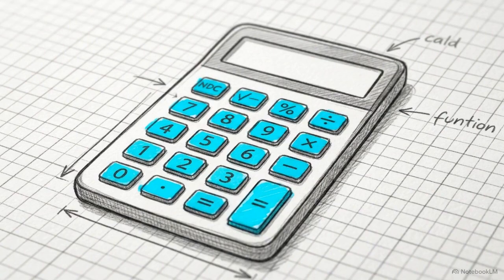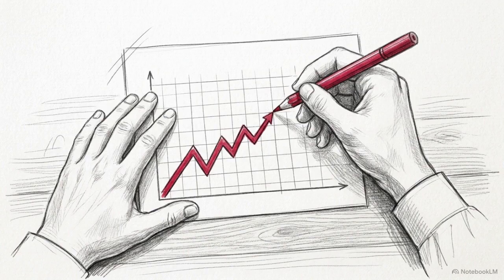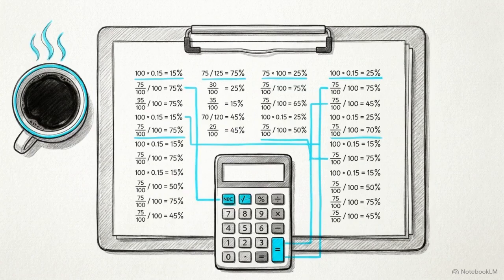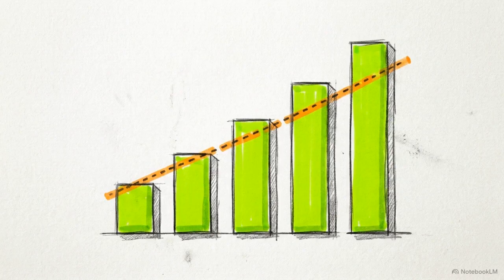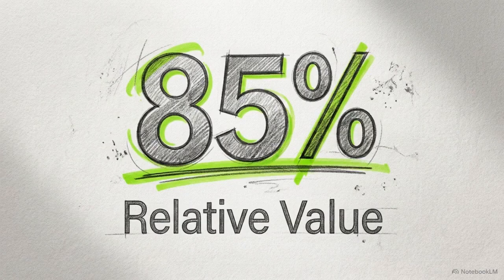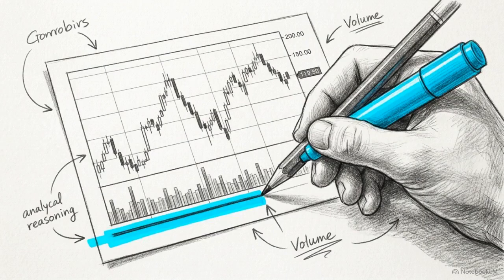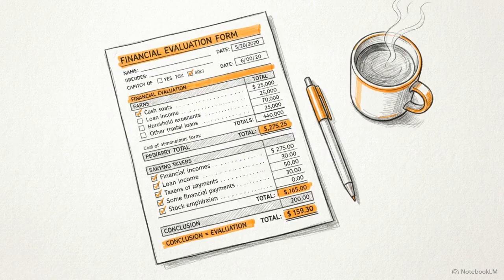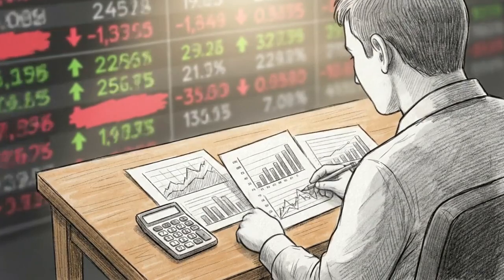Mastering the Stock Selection Guide: Find Winning Growth Stocks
Welcome to the ultimate tutorial on Mastering the Stock Selection Guide (SSG)! Developed by the National Association of Investors Corporation (NAIC), the SSG is an incredibly powerful tool to help you identify high-quality growth stocks and determine a fair price to pay. Whether you are a beginner or a seasoned investor with a long-term "buy and hold" philosophy, this video will walk you through the fundamental analysis required to pick winning stocks.

📊 Key Takeaways & Structured Sections:

• Introduction to the Stock Selection Guide: Understand the history and goals of the SSG, focusing on long-term capital appreciation and average 15% annual returns.
• Visual Analysis of Historical Data: Learn how to plot 10-year revenues and earnings to identify consistent, sustainable growth trends.
• Evaluating Management: Discover how to analyze pre-tax profit margins and return on equity (ROE) to gauge a management team's effectiveness and capital efficiency.
• Price-Earnings (P/E) History: Calculate average high and low P/E ratios to determine a stock's relative value and forecast future performance.
• Evaluating Risk & Reward: Master the Upside/Downside Ratio, calculate forecast high and low prices, and properly zone your stock into Buy, Maybe, and Sell ranges.
• 5-Year Potential: Assess dividend yield and payout ratios to estimate your total return on investment over the next five years.

Equip yourself with the fundamental analysis skills to avoid value traps and build a secure financial future!

*Note: There are different language subtitles and audio tracks available for this video, including Arabic, English, and many others. Please check your video player settings to select your preferred language.*